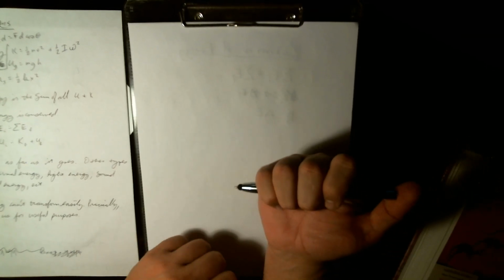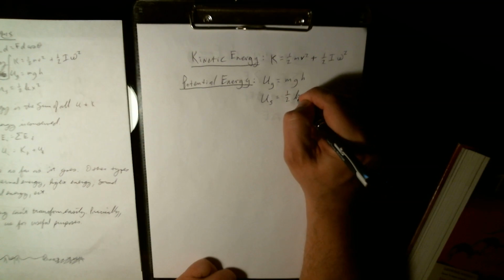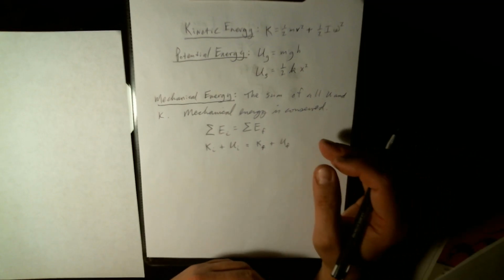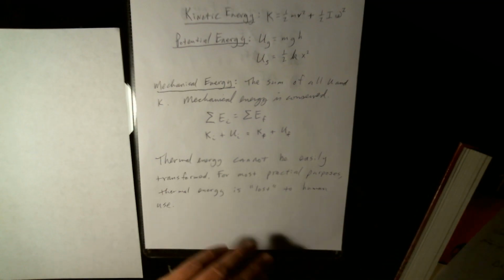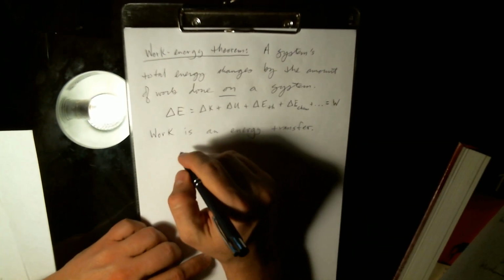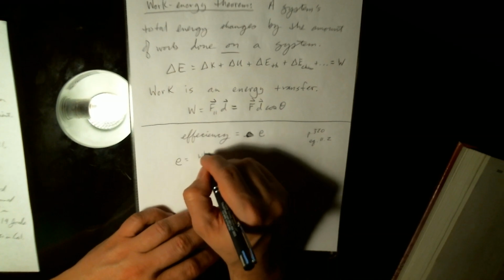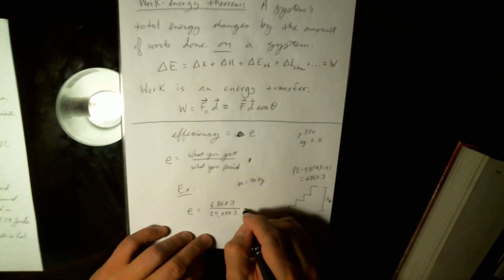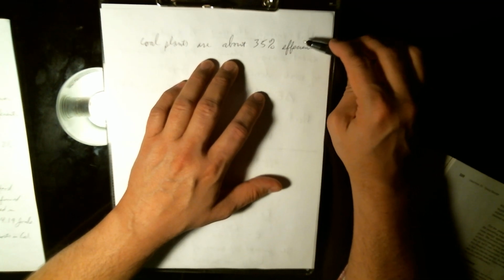AP Physics 2, Introduction to Thermodynamics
AP Physics 2 video for Mr. Williams' 2nd period, on 8/26/19.  Reviews energy concepts, explores thermal energy ideas, introduces the concept of efficiency.